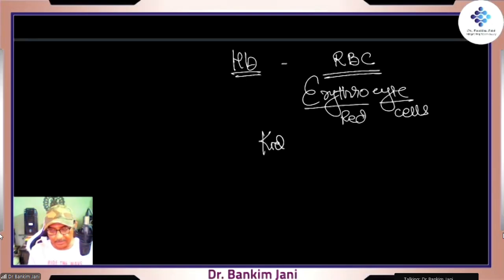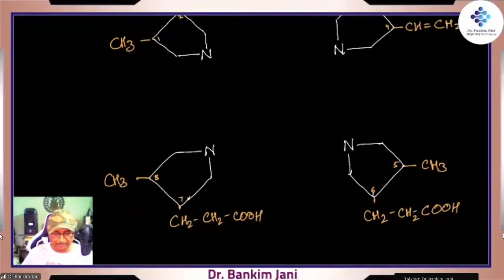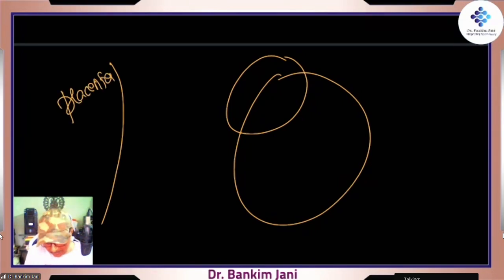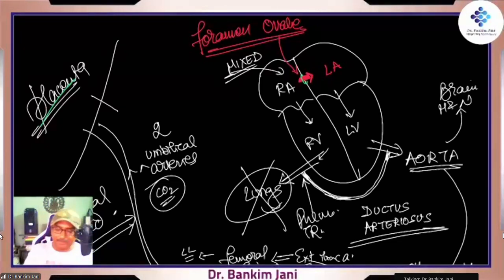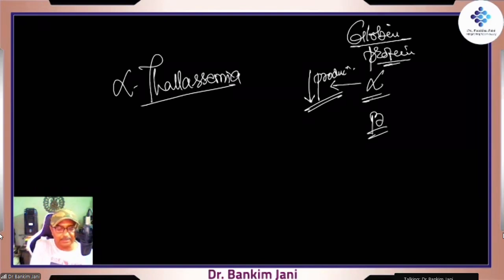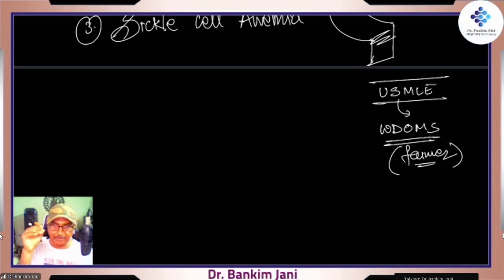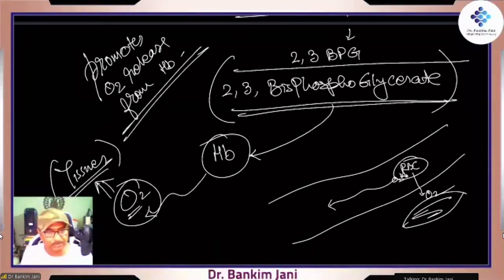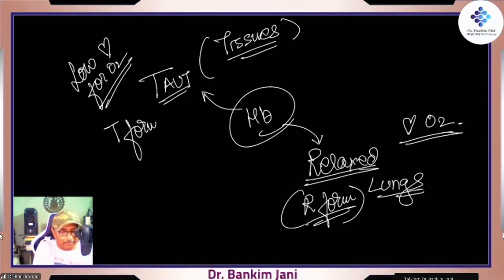Dr Bankim Jani Lecture - Day 28 - 3rd September 2024